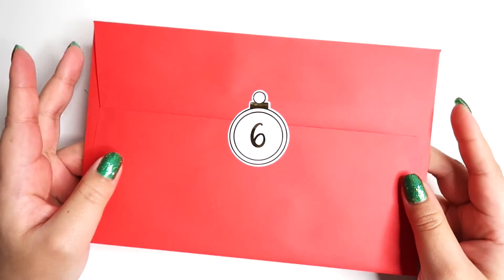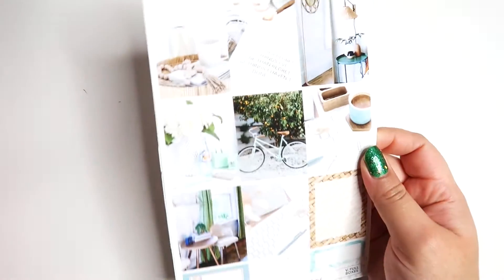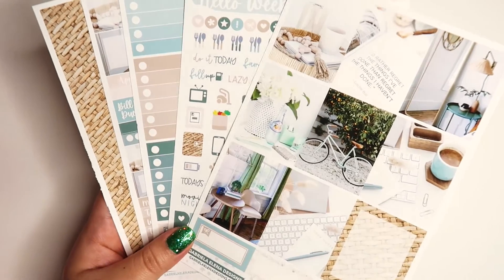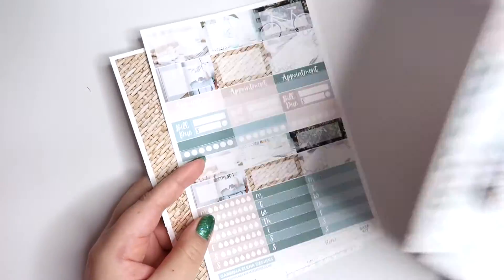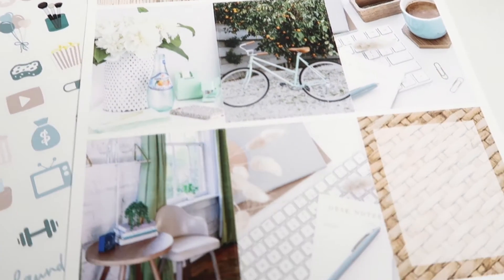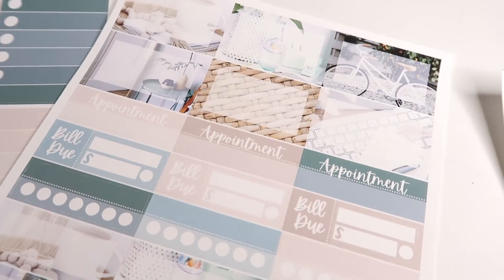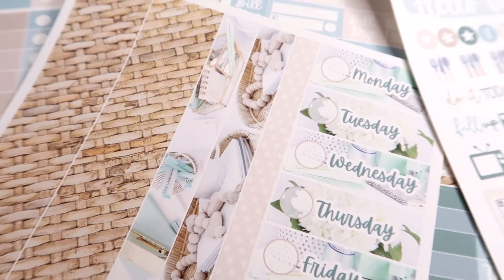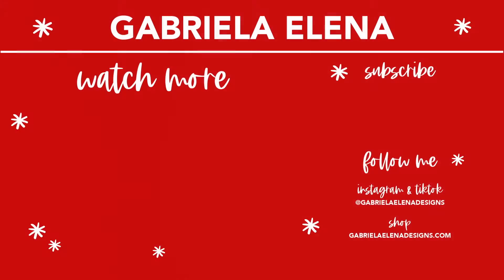Unboxing: 12 Days of Stickers / Day 6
12 Days of Deals are active Dec 18 from 12 pm pst - and ends December 21 at 12 pm pst.